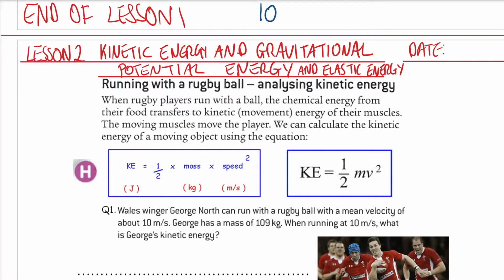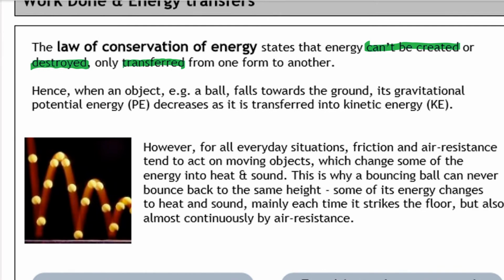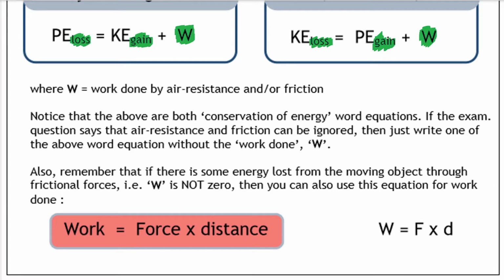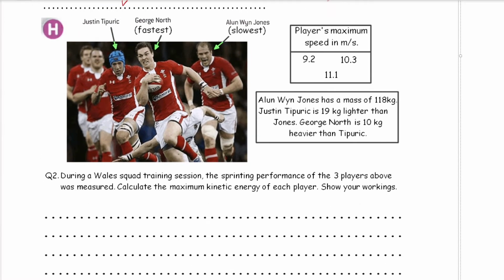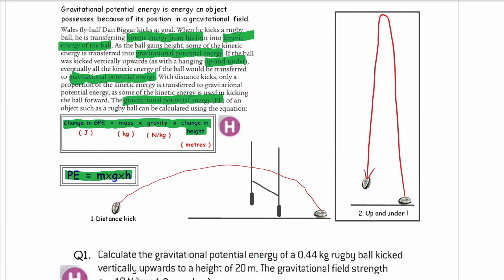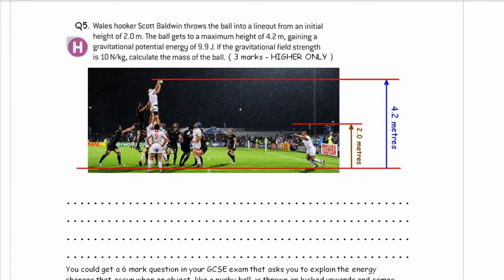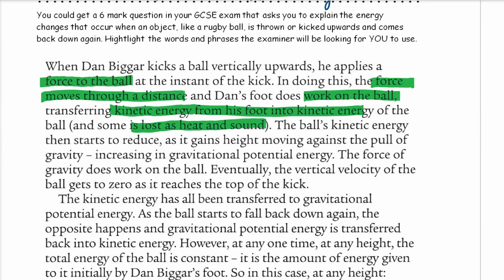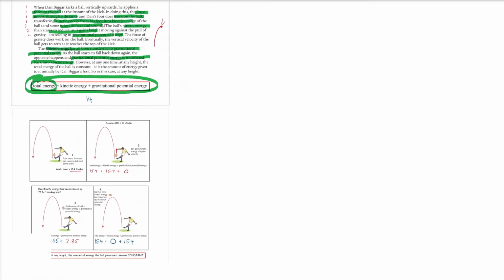GCSE Science Year 11 Work & Energy Lesson 2 Kinetic energy & GPE